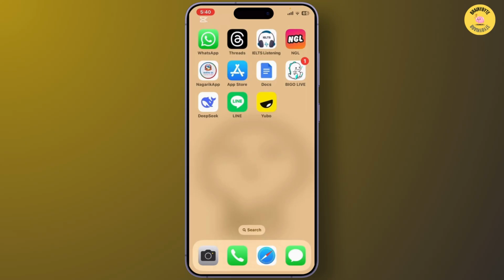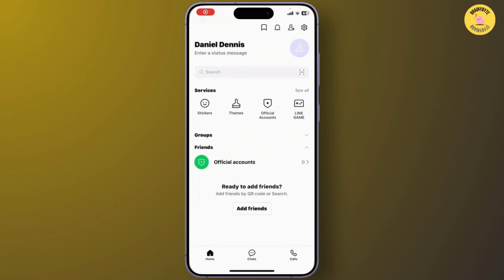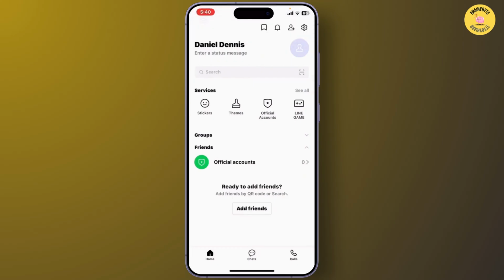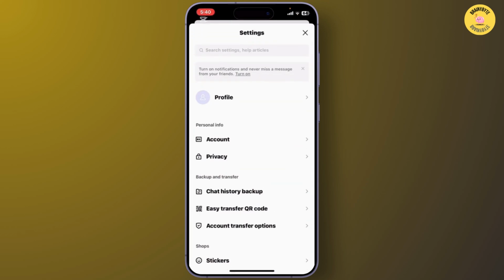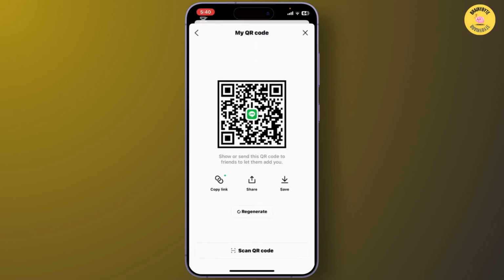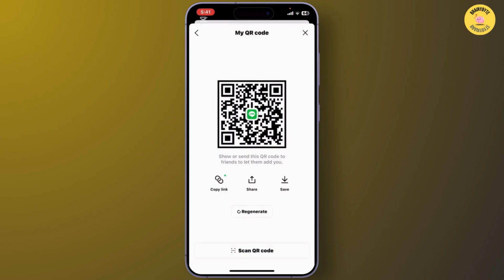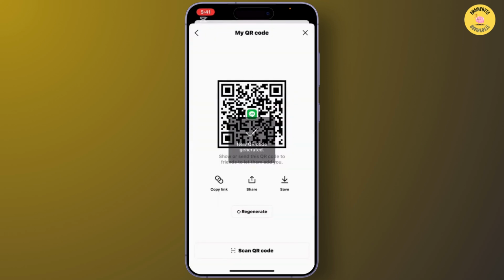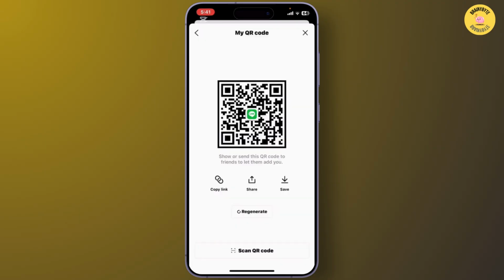How to Share QR Code in Line App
Want to share a QR code in the Line app but not sure how? This video will walk you through the simple steps to share your QR code on Line quickly and easily. Whether you're asking, "How do I share a QR code in Line?" or need help with the process, this tutorial has you covered. Learn how to share your QR code with friends or groups and connect faster in the Line app. Watch now to start sharing QR codes on Line!

Timestamps:
00:00 How to Share QR Code in Line App
00:06 How Do I Share a QR Code in Line?